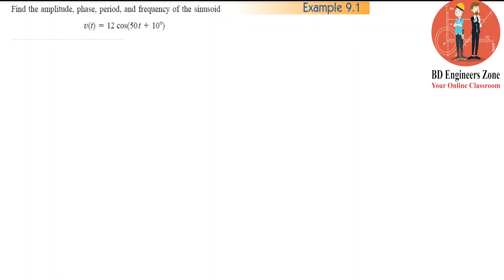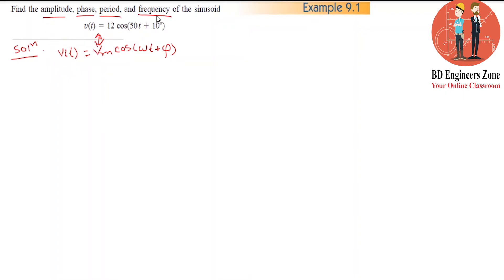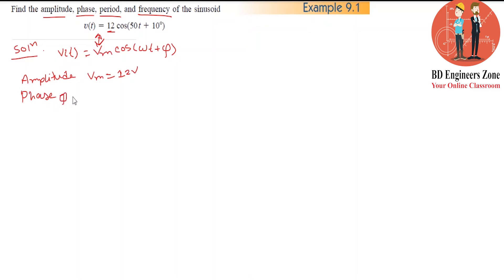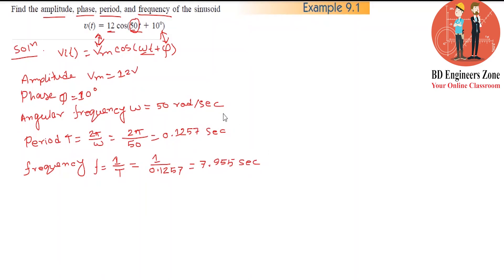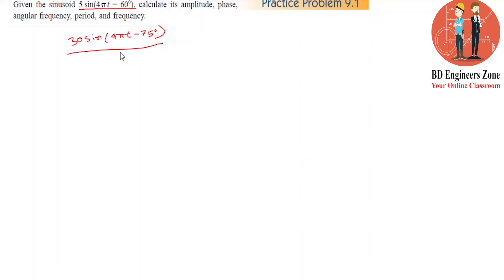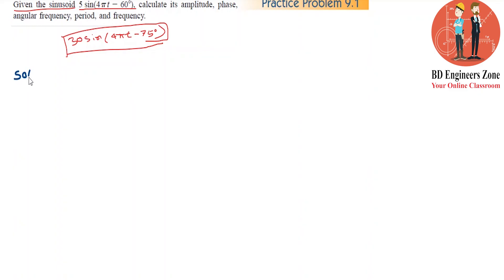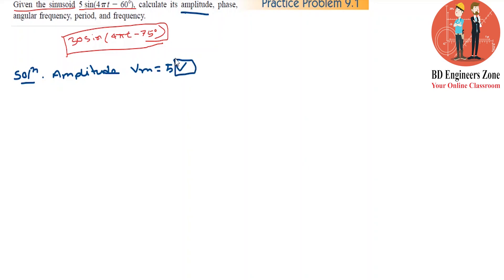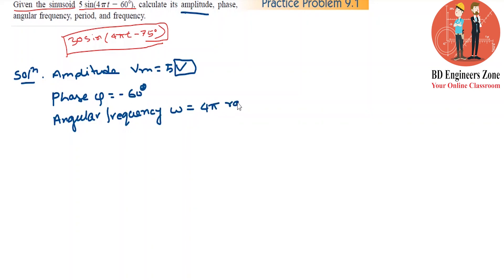Sinusoids and Phasor (Chapter-09) || Example: 9.1 & P.P. 9.1 || Fundamentals of Electric Circuits